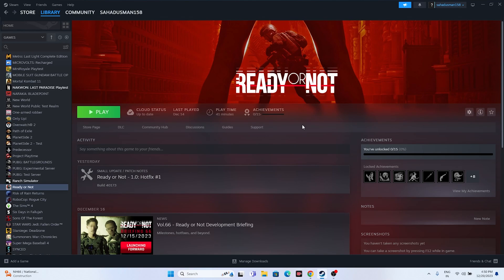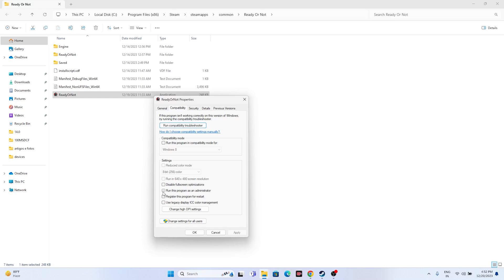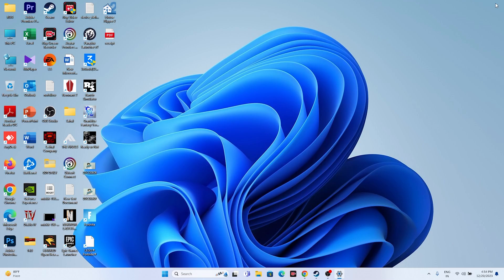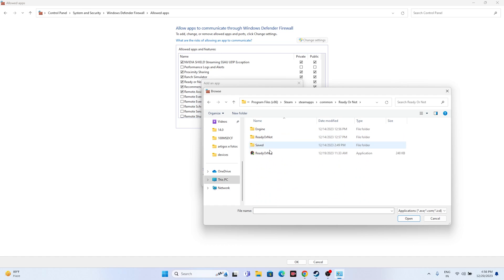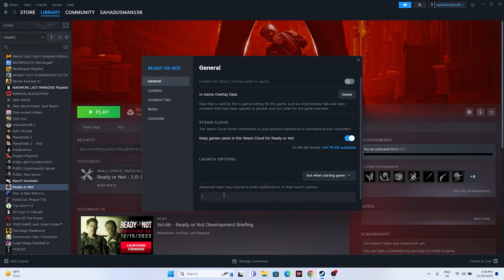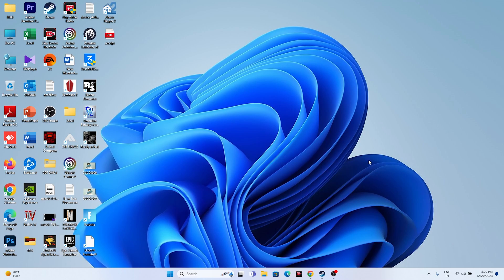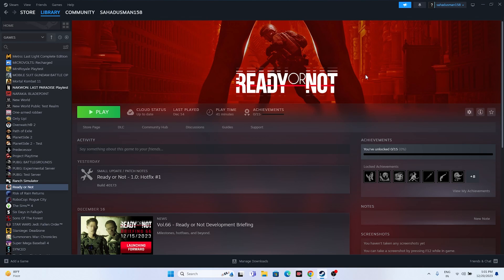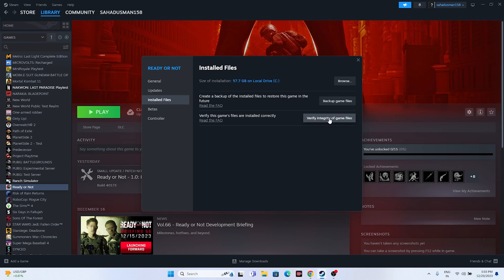How to Fix Ready or Not Out of Video Memory Error On PC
However, some players face a frustrating issue: the game crashes with an "Out of Video Memory" error. This problem was present in the Beta version too and seems more common in the main release.

CHAPTERS IN THIS VIDEO :
0:00-INTRO
0:27- DO A RESTART
0:52-LAUNCH THE GAME FROM INSTALATION FOLDER
1:50-RUN THE GAME AS ADMINISTRATOR
2:18-RUN THE GAME IN COMPATIBILITY MODE
3:17-SET TIME AND REGION CORRECT
3:58-DELETE SAVED GAME FILES
4:55-ALLOW THE GAME TO WINDOWS SECURITY
5:55-PERFORM CLEANBOOT
6:34-UNPLUG ALL USB DEVICES
7:03-DISBALE STEAM OVERLAY
7:12-ALLOW THE GAME TO WINDOWS SECURITY
7:52-CLOSE OVERLAY AND OVERCLOCKING APPLICATIONS
8:51-RUN THE GAME ON DEDICATED GRAPHICS CARD
9:30-PERFORM CLEANBOOT
10:59-UPDATE GRAPHICS CARD MANUALLY
11:58-INSTALL VISUAL C++
13:06-VERIFY GAME FILES
16:14-CONCLUSION

THIS VIDEO ALSO ANSWER FOLLOWING QUESTION :
Fix Ready or Not Out of Video Memory Error On PC